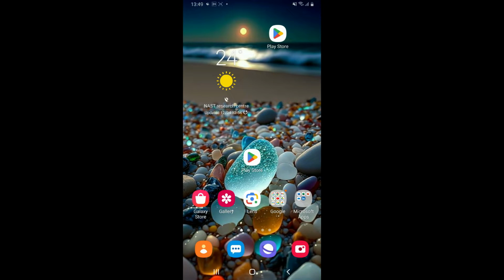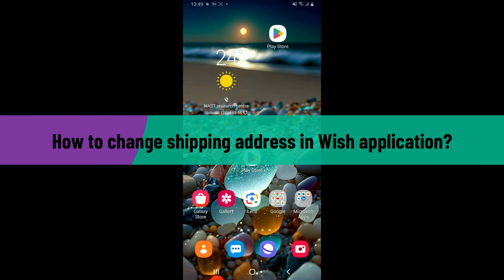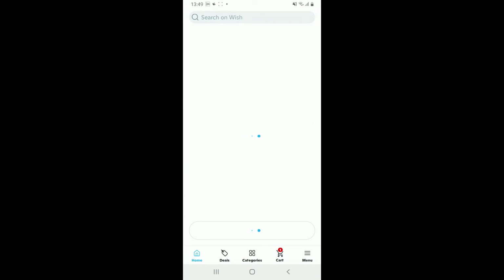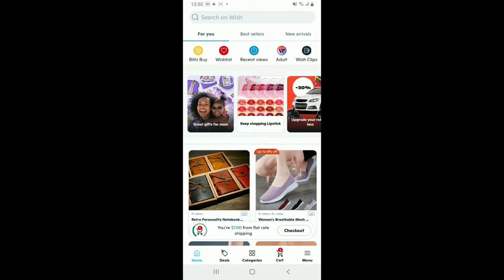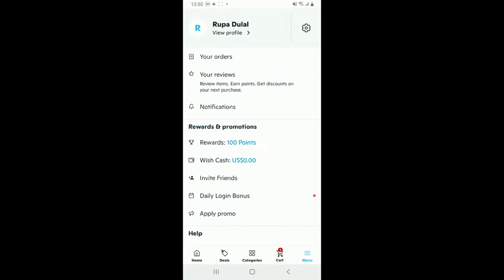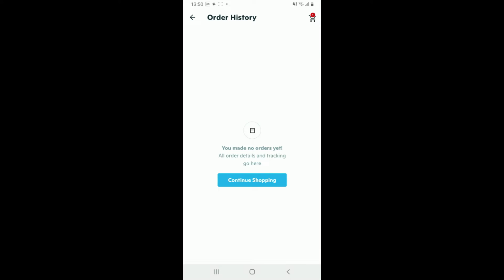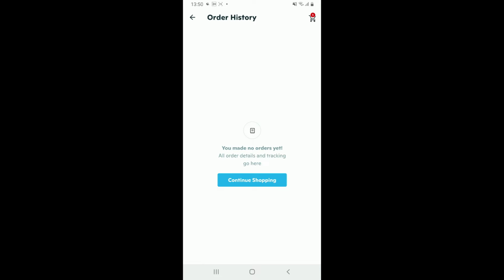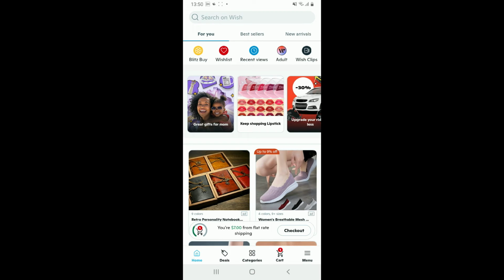How to Change Shipping Address on Wish 2024?